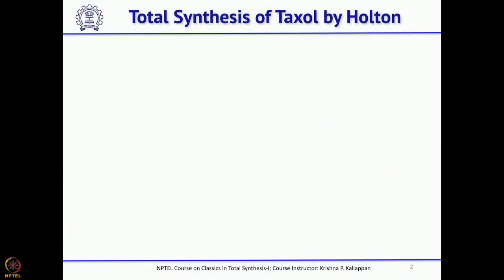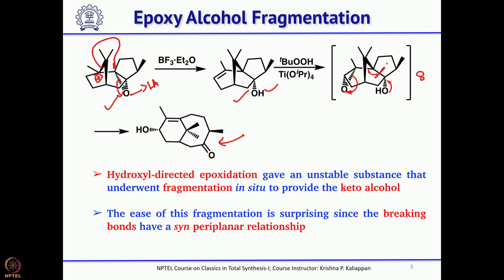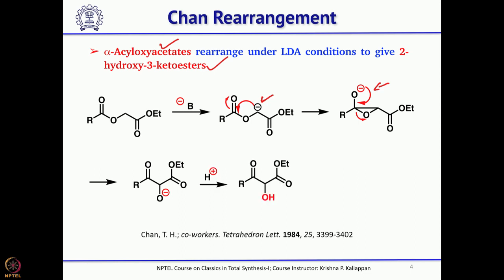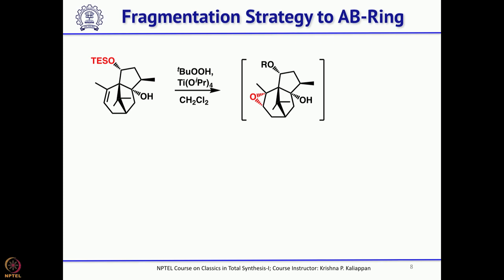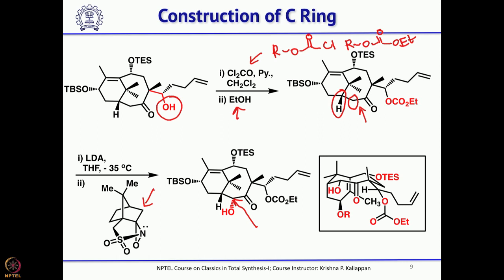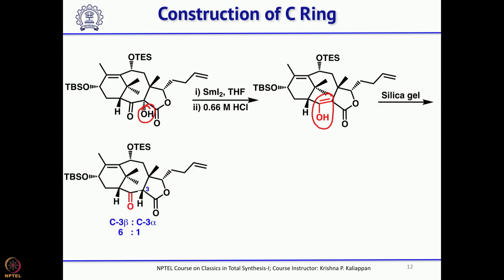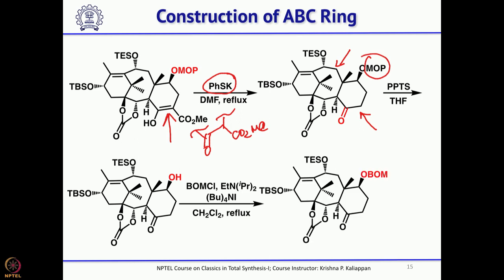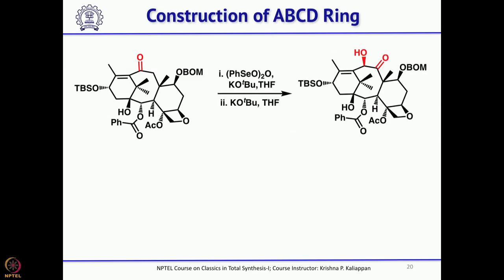Lecture 47: Total synthesis of Taxol (Holton)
Week 10:Lecture 47: Lecture 47: Total synthesis of Taxol (Holton)